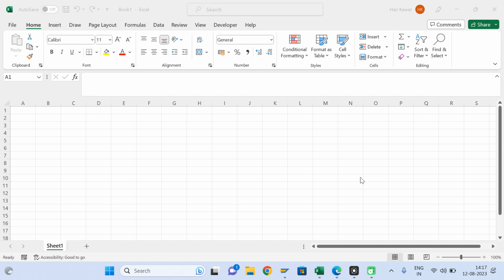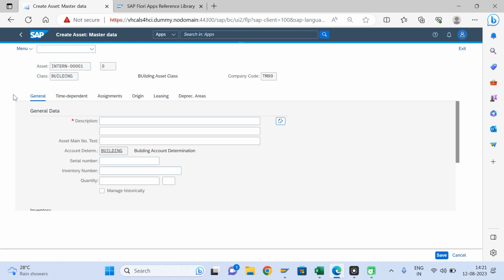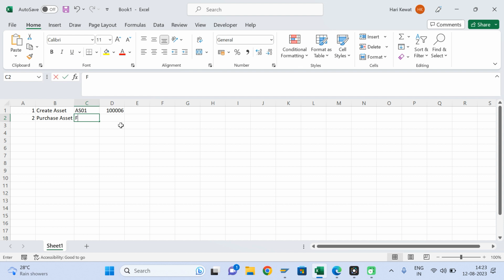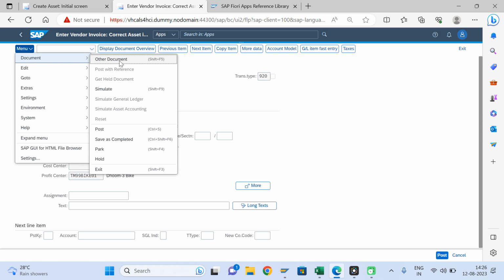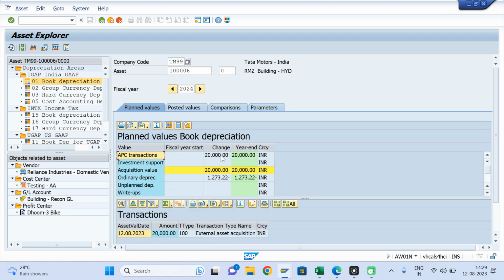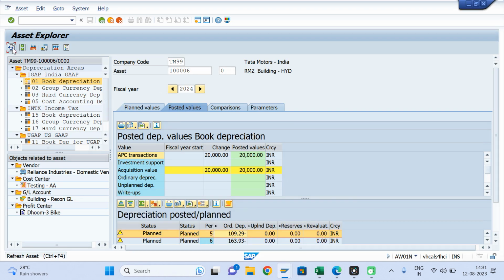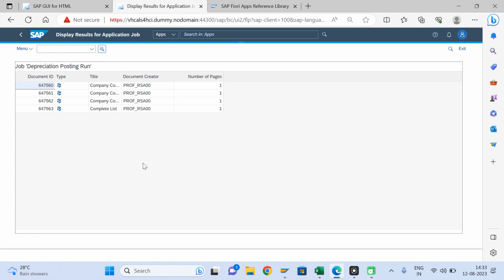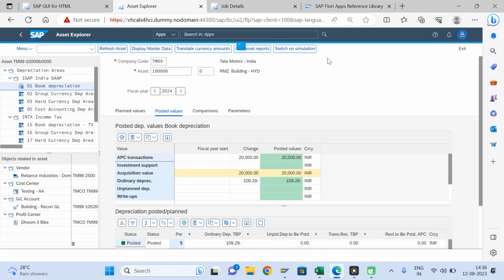FIORI APP FOR THE ASSET ACCOUNTING# CREATE ASSET# ASSET PURCHASE# RUN DEPRECIATION# ASSET EXPLORER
SAP HANA
SAP FICO
SAP Finance
sap fico
sap in telugu
sap classes